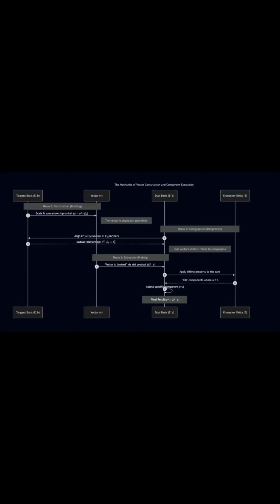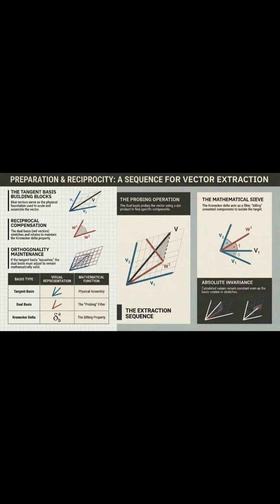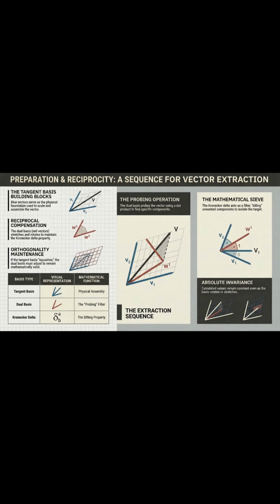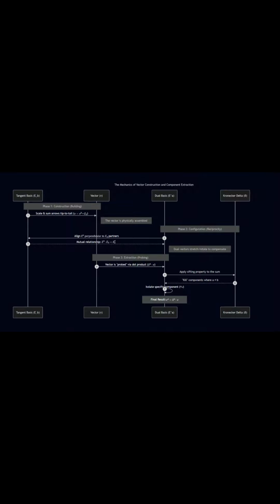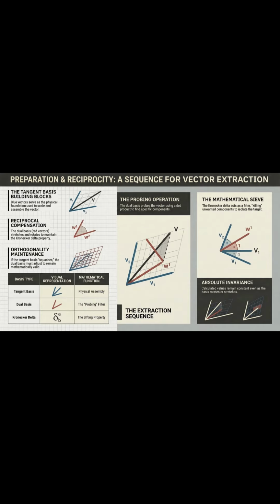Visualizing Operational Logic and Geometric Stability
The sequence diagram and state diagram serve as functional and behavioral maps for the derivation sheet, translating its abstract proofs into a clear timeline of events and a set of real-world scenarios. While the derivation sheet provides the formal rules, these diagrams explain the operational logic and the geometric consequences of those rules without the need for complex formulas.